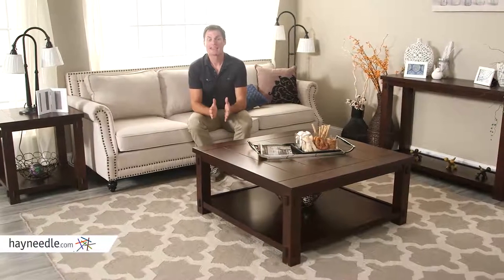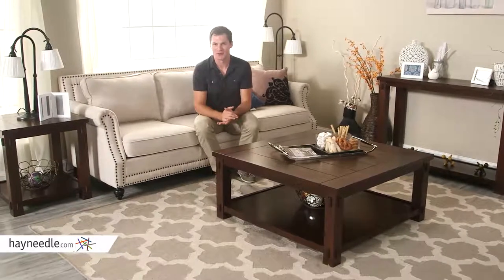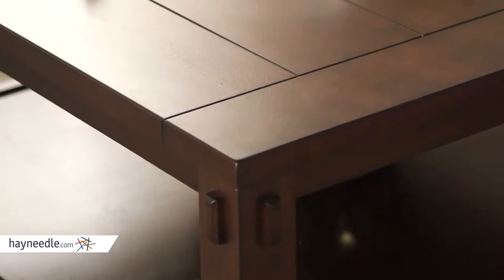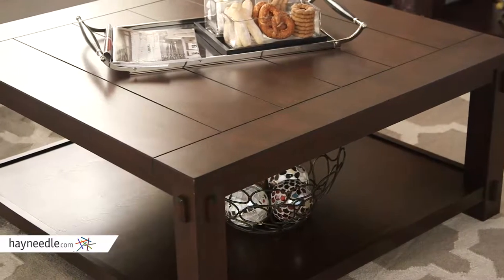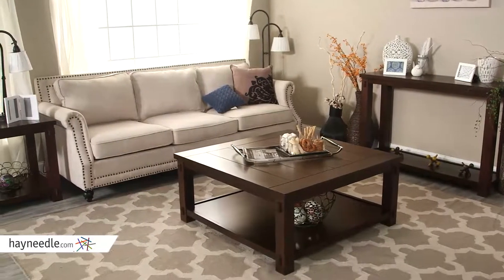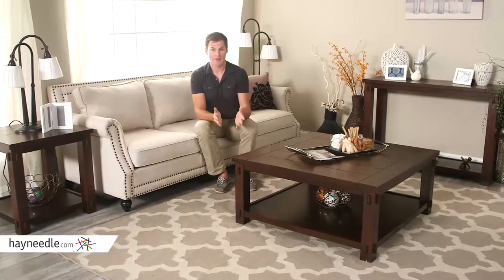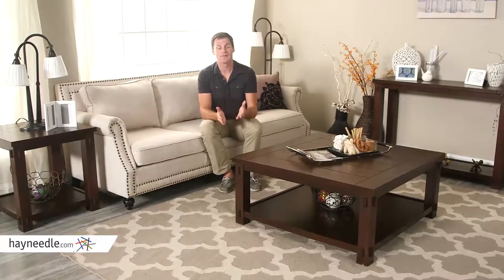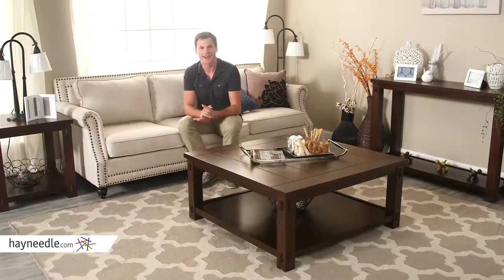Belham Living Bartlett Square Coffee Table with Panels - Product Review Video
For more details or to shop this Belham Living coffee table visit Hayneedle

To view our full assortment of coffee tables, visit Hayneedle